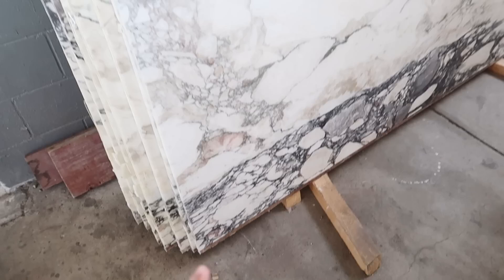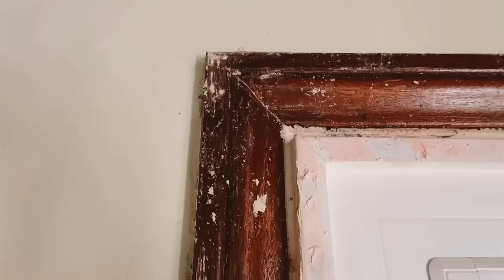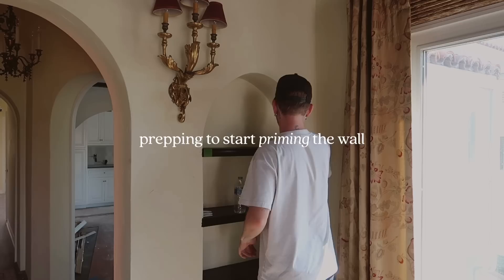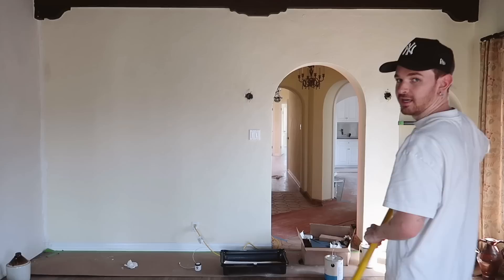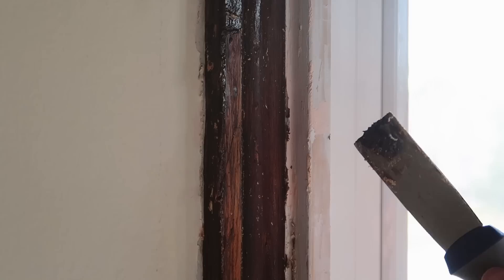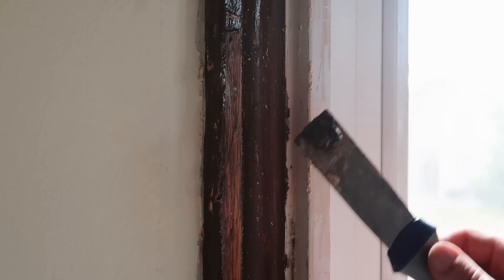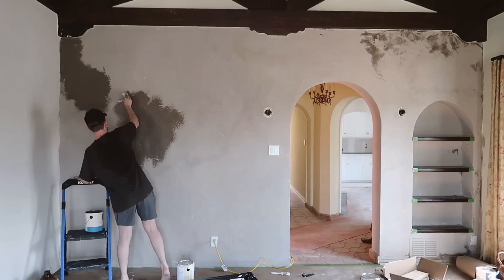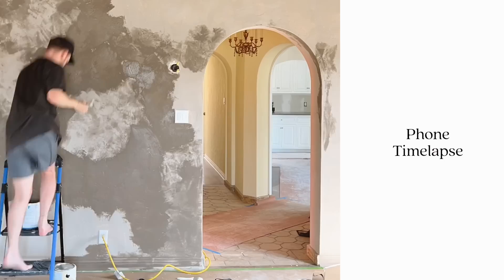WHY WHY WHY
New week, new problems!! I found out about a pretty big plumbing issue that ALMOST required me to have the downstairs bathroom tiles removed. I also finally found the perfect living room paint color, after a lot of trial and errors. I’m so obsessed with how it looks and how the stripped window trim turned out!

+ Paint roller frame
+ Extension pole
+ Paint brush